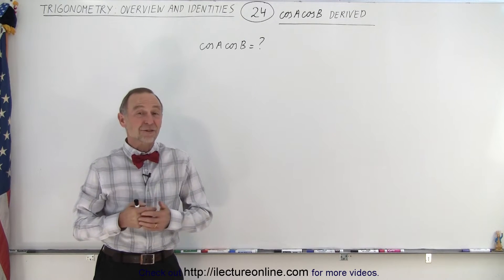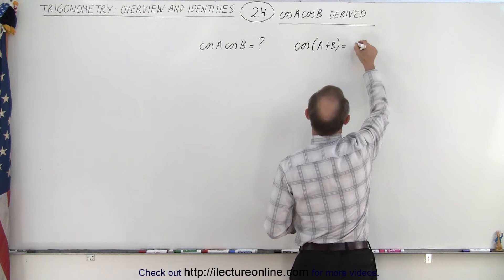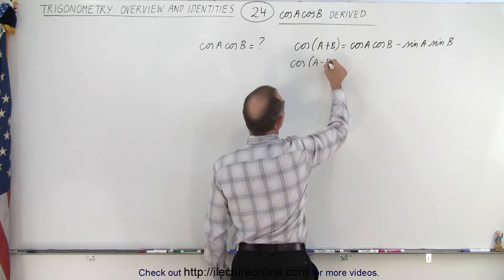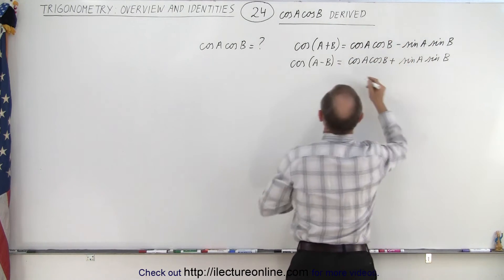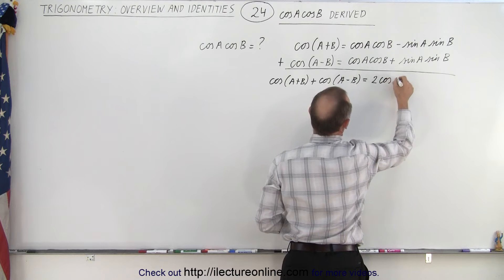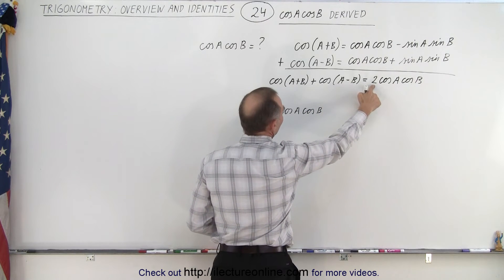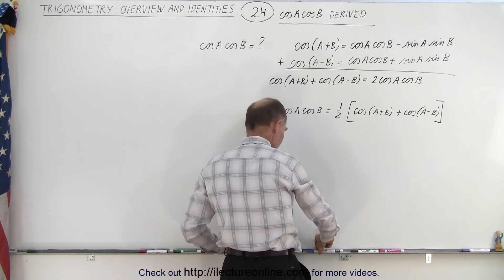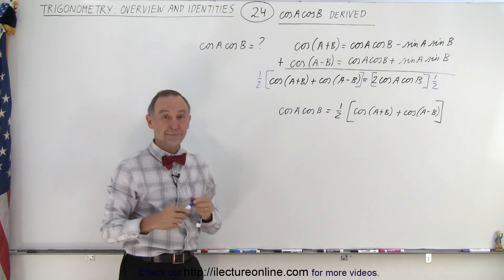Trigonometry - Overview and Identities (24 of 35) cosAcosB Derived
We will derive cos(A)cos(B)=(1/2)[cos(A+B)-cos(A-B)].

Title search on other platforms:  Trigonometry - Overview and Identities (23 of 35)  sinAsinB Derived

Title search on other platforms:  Trigonometry - Overview and Identities (25 of 35)  sinAcosB Derived